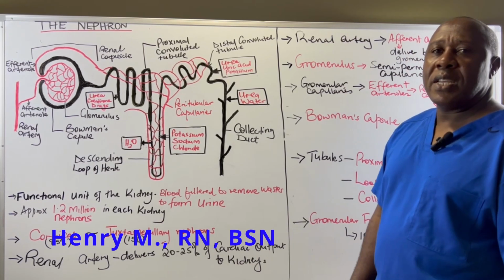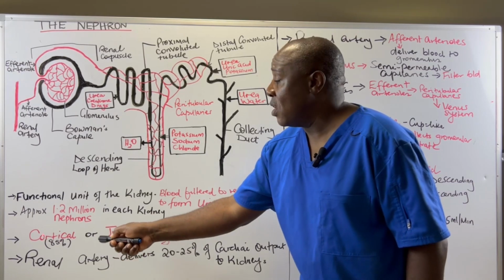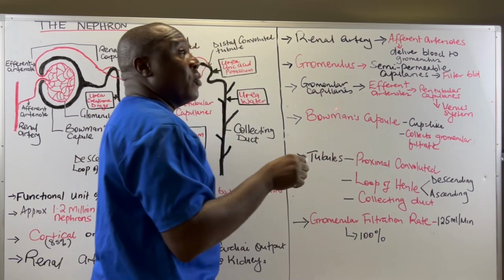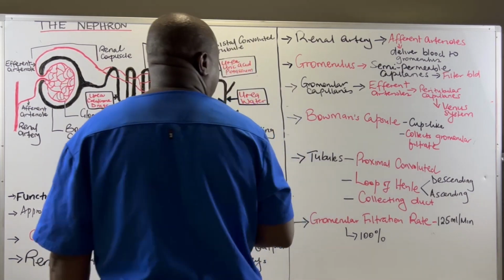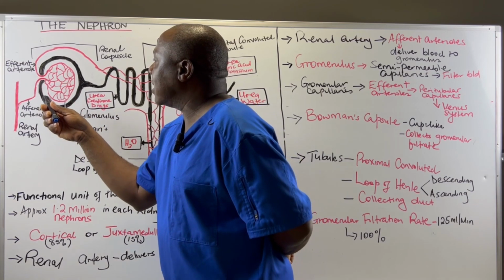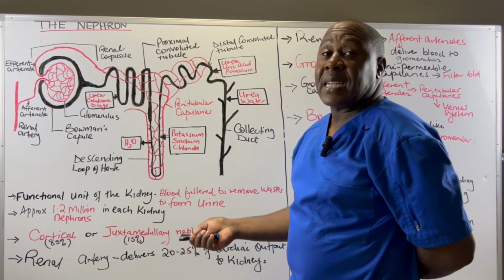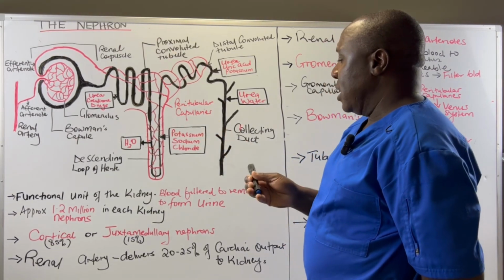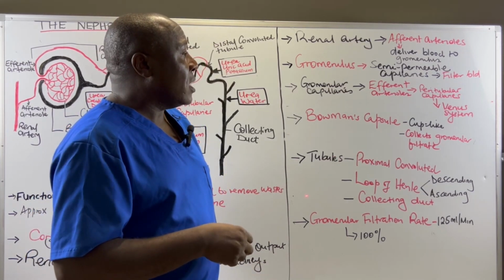The Nephron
The structure of the Nephron